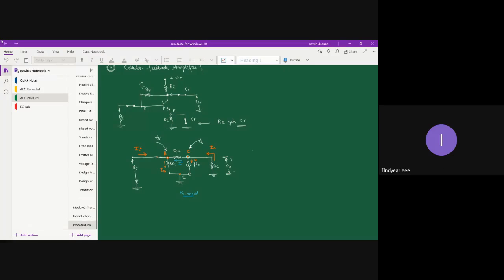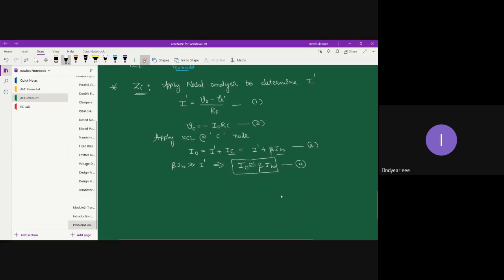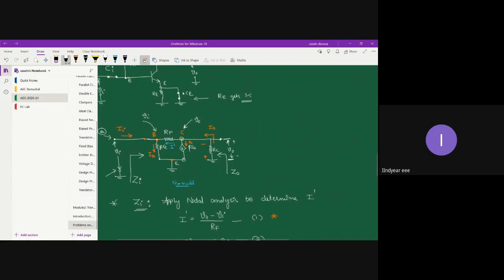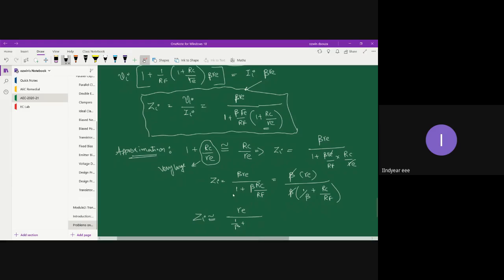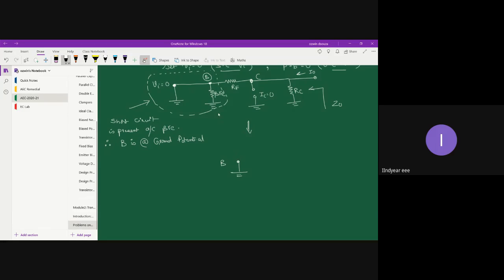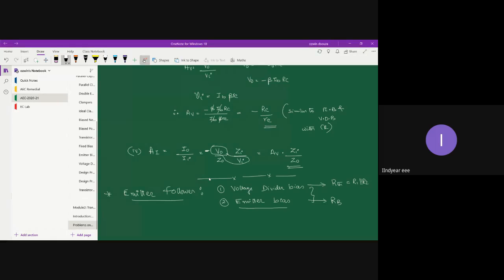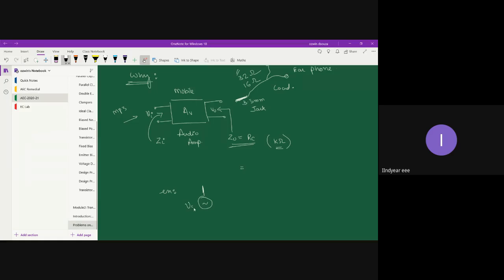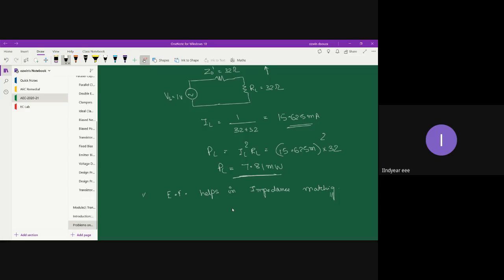Module2:Collector Feedback Amp_5